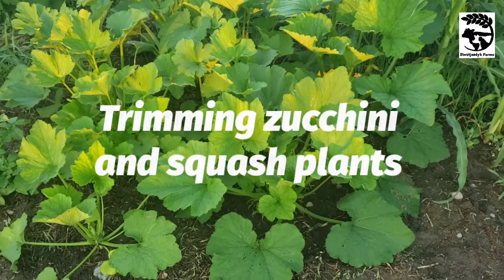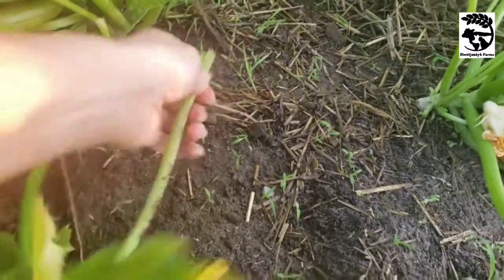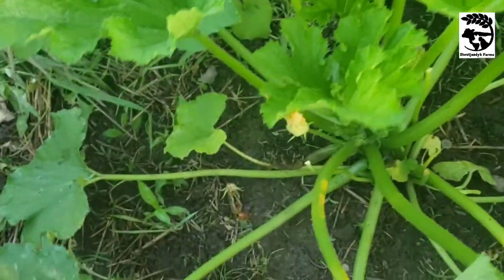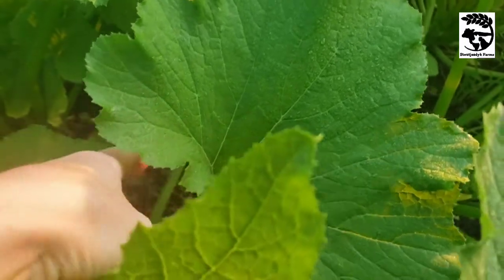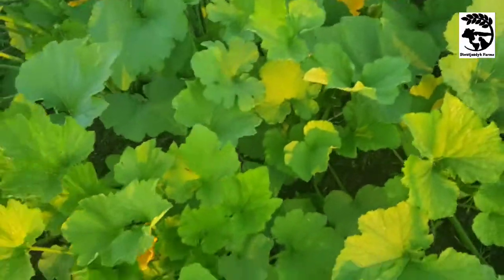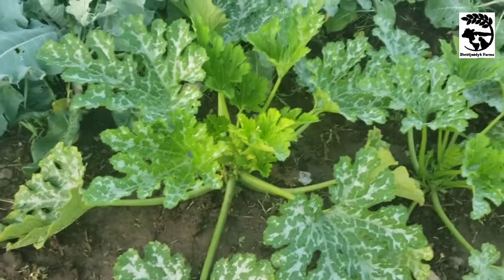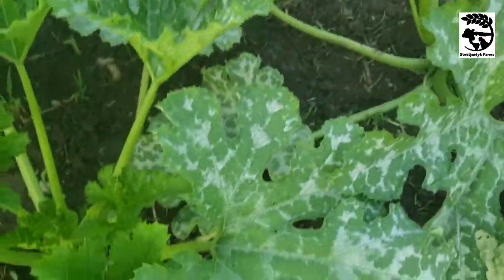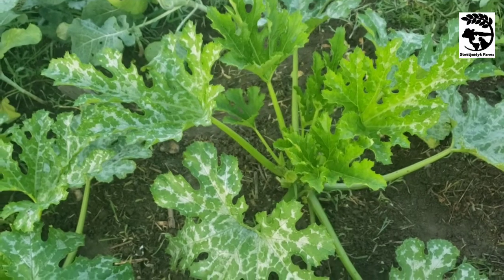Trimming to prevent powdery mildew and blossom end rot in zucchini/squash plants